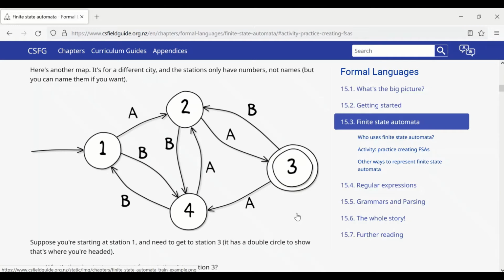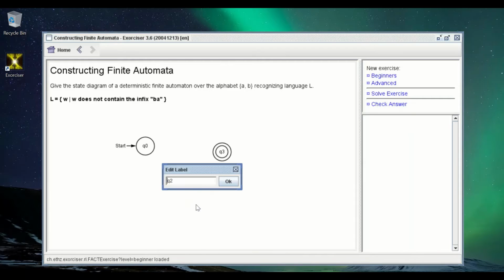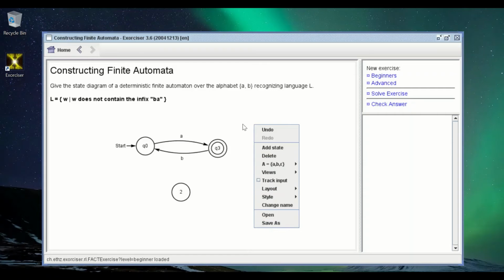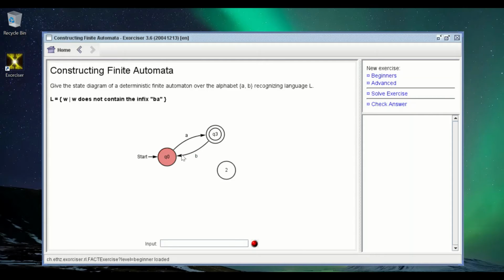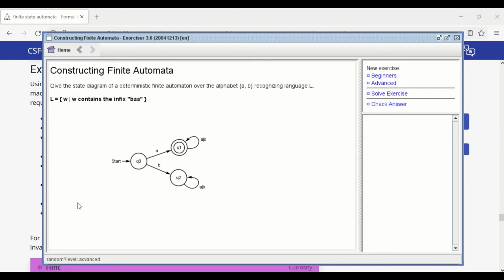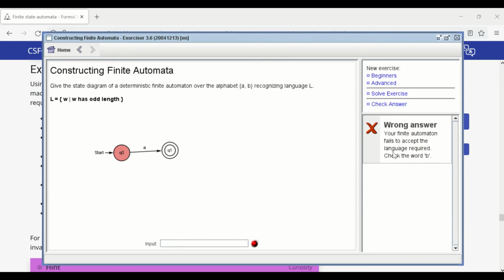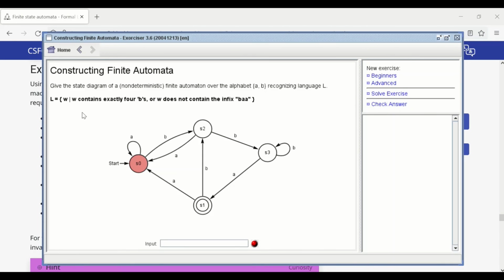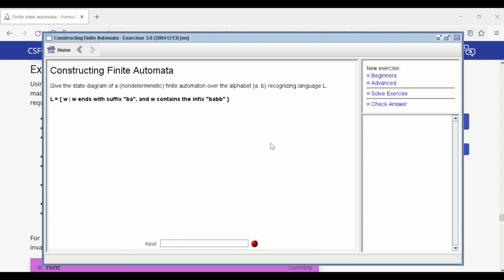Creating FSAs with Exorciser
00:00 Intro
00:34 Using Exorciser
06:57 CSFG Examples
09:50 Exorciser beginner challenges
13:05 Exorciser advanced challenges
14:52 Summary